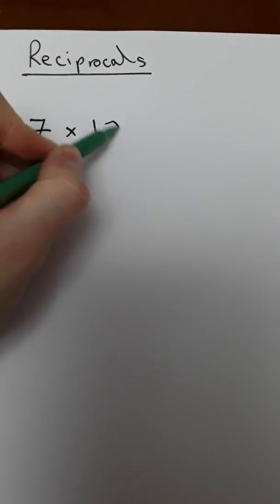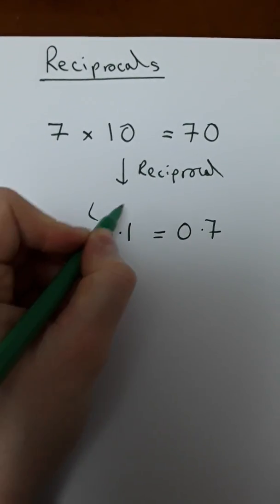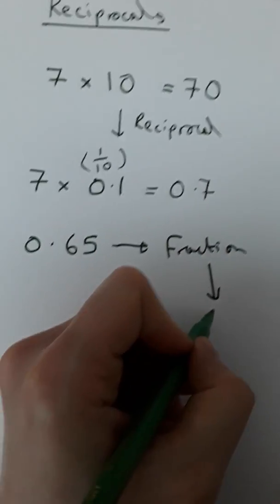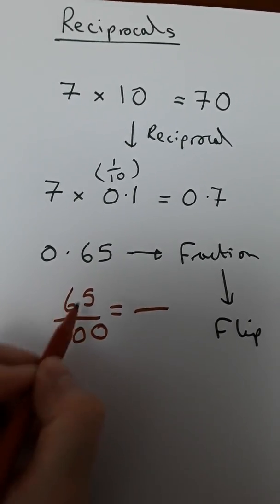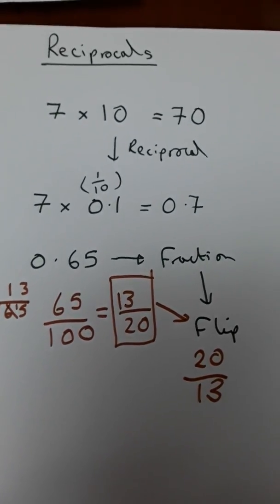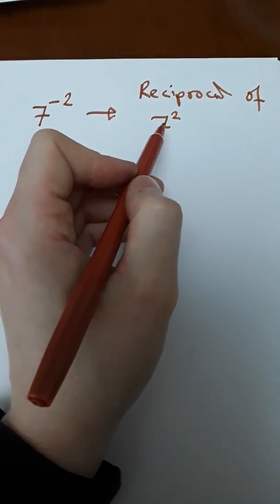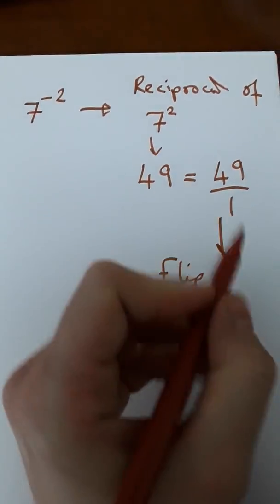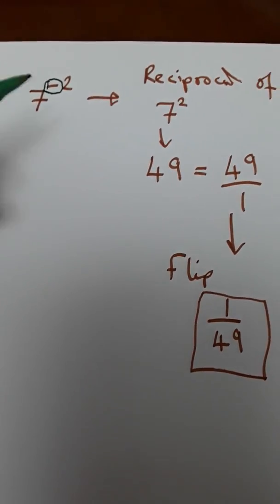Reciprocals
What a reciprocal is and how to spot one